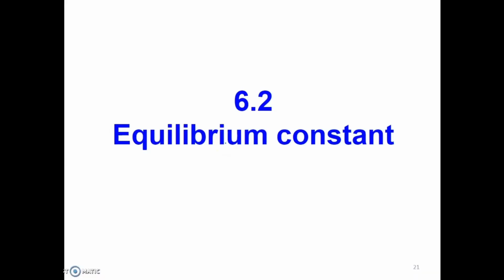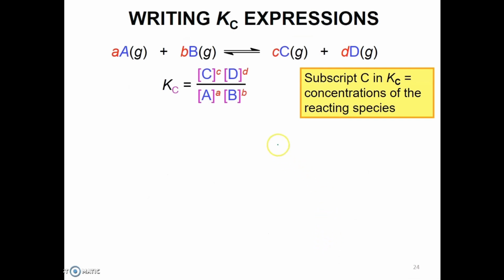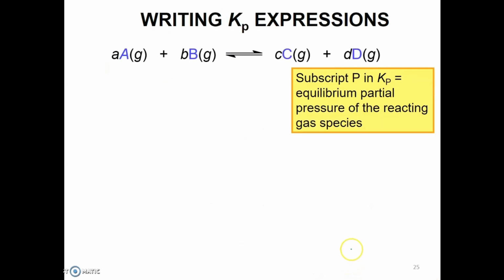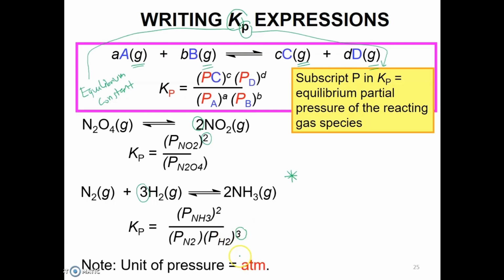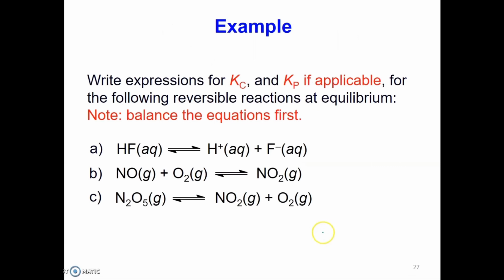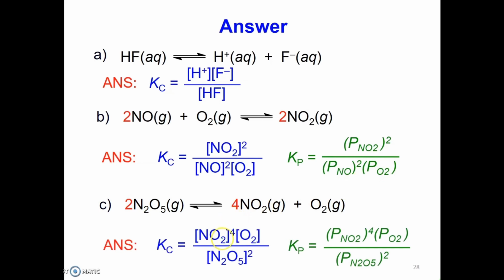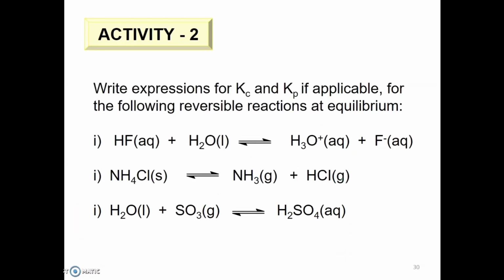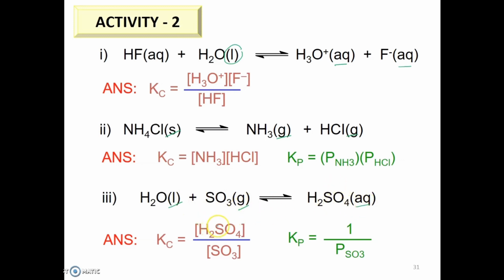CHAPTER 6 L2 V1 CHEMICAL EQUILIBRIUM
This video recorded for the  lecture of topic Chemical Equilibrium  for students of Kolej Matrikulasi Pahang. Students are advised to prepare their notes along when watching this video so that you can write down any extra notes highlighted in the video.